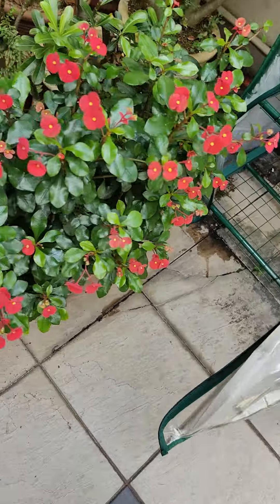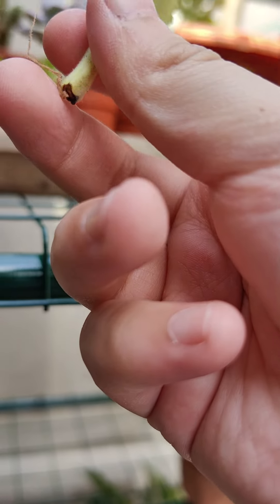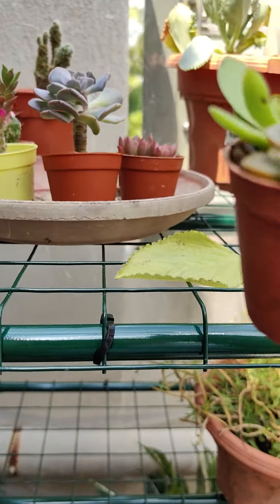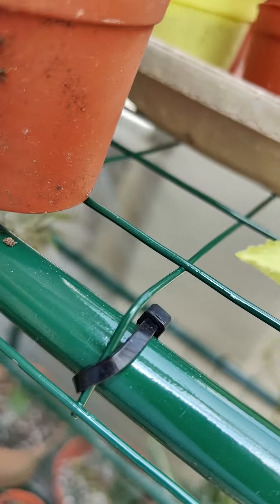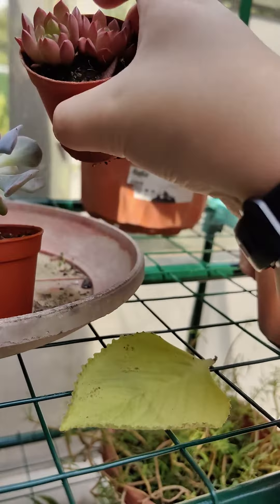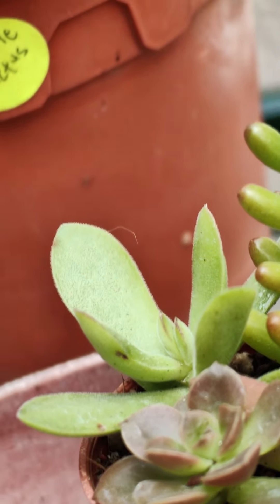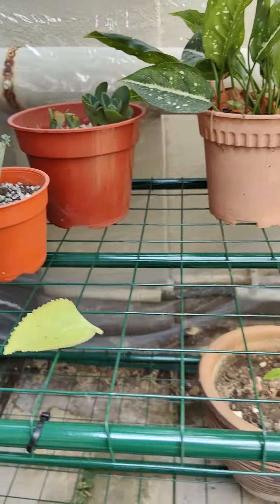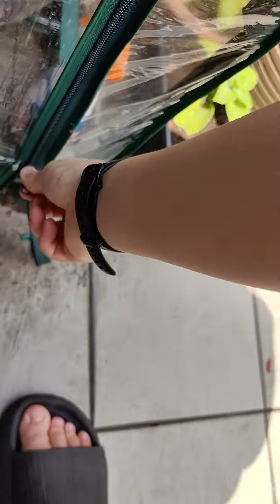ALL ABOUT PLANTS! PT2 FINAL